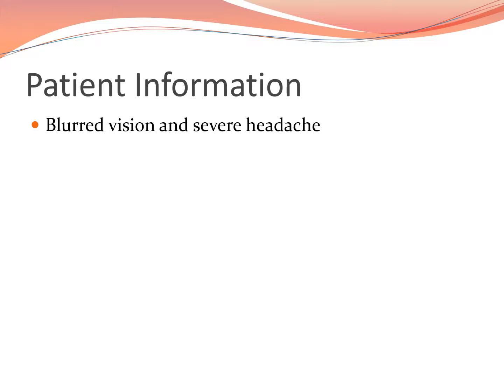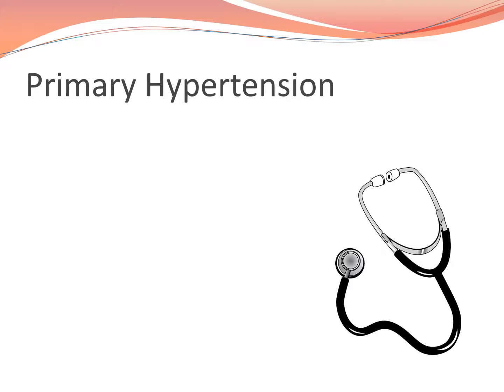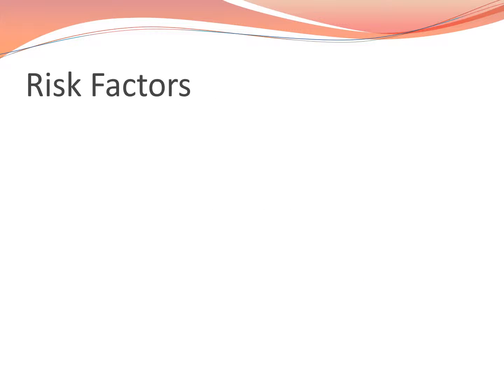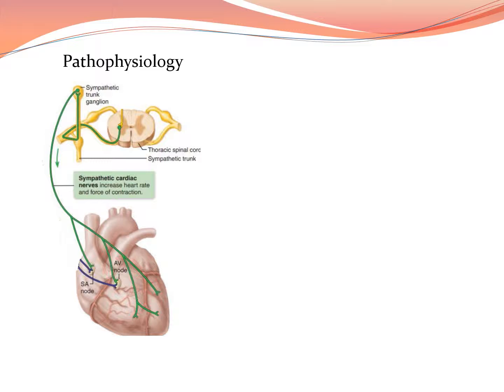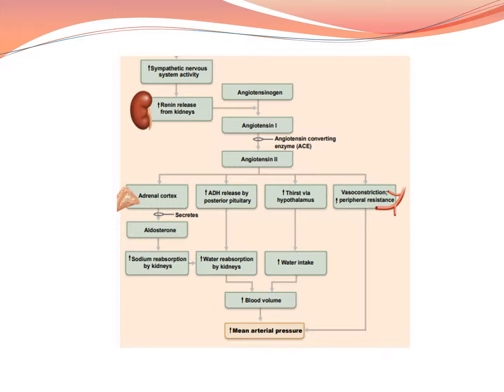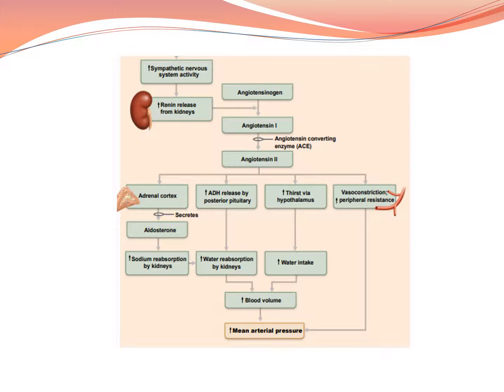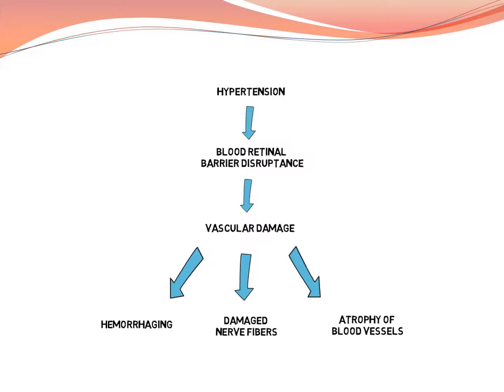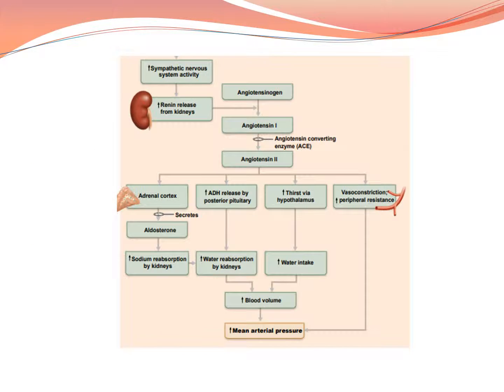Health and Homeostasis - Primary Hypertension